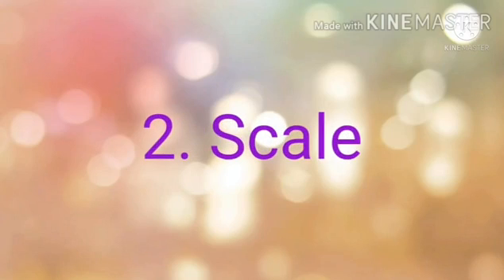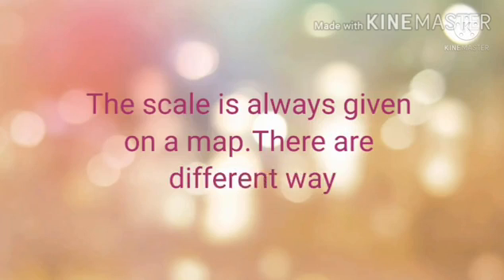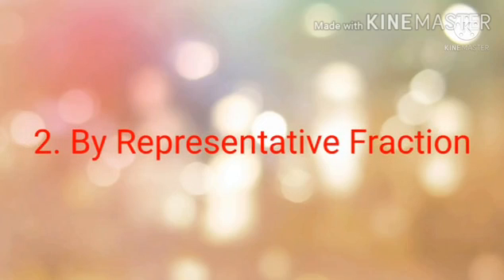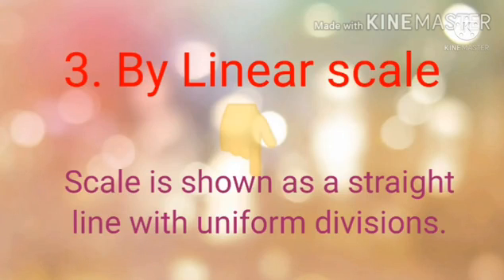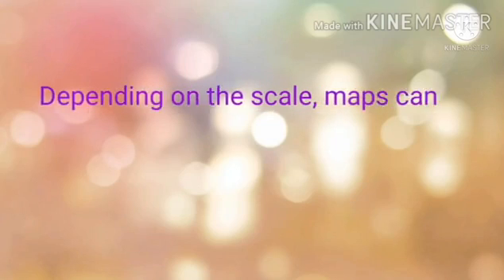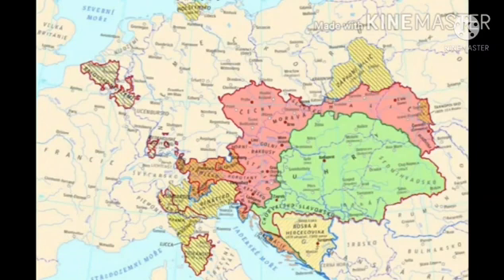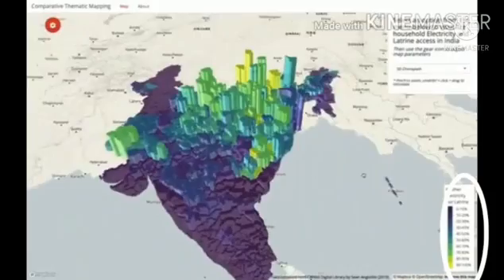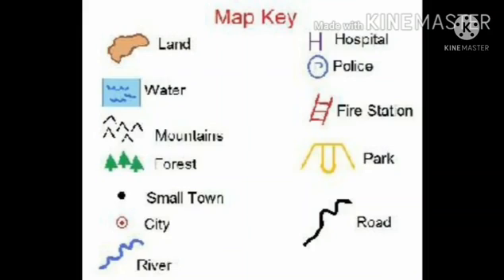Geography Lesson 15 (Video 2)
Video from Deepika